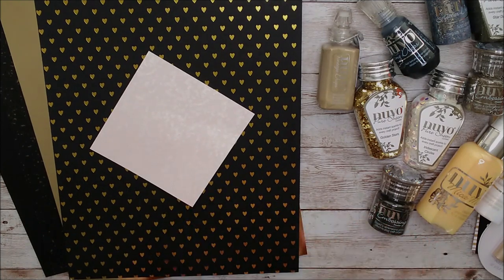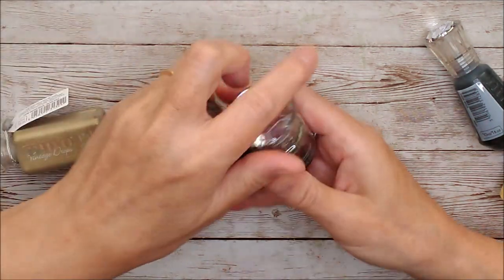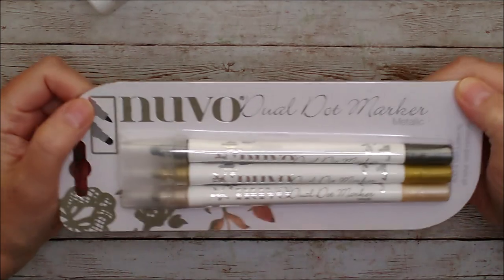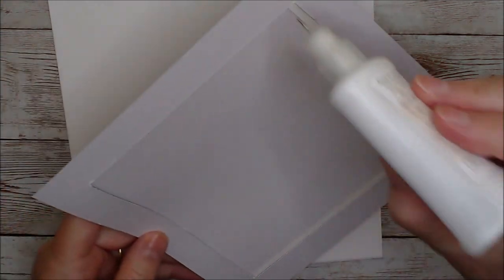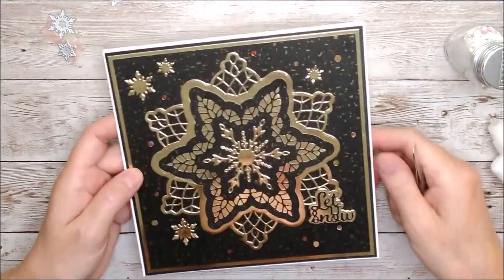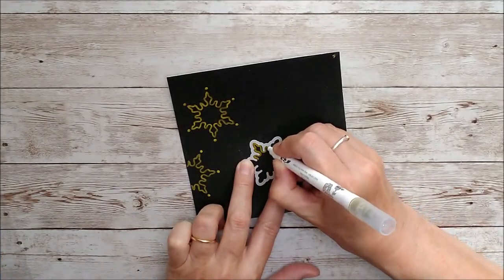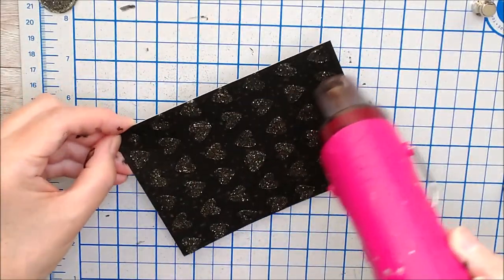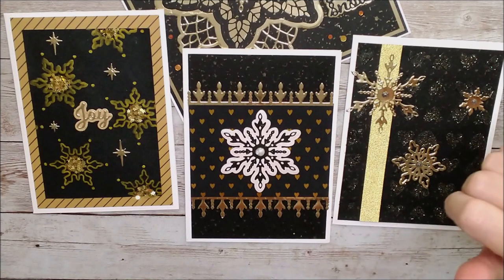TONIC STUDIOS - Christmas Magic Trend - Closer Look and 4 Makes!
Hello :)
I'm back with a closer .look at the new Christmas Magic Trend from Tonic Studios as I now have everything that Tonic has in stock. where I show you how to make a beautiful card.
In this video I show you through the "trend" and how to make 4 completely different cards using many of the items from Christmas Magic.
Don't forget that you can also use these products to make non Christmas cards too!
You can see my video on Issue 4 of the Official Tonic Magazine (which I refer to in this video)

Happy crafting!